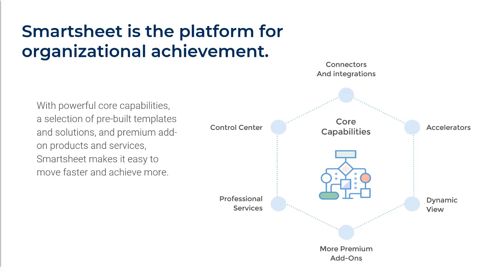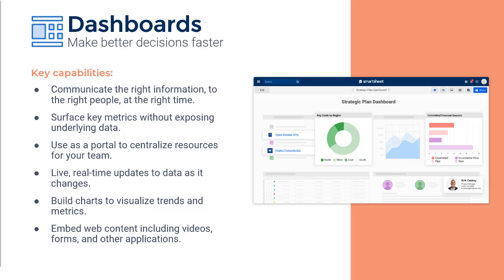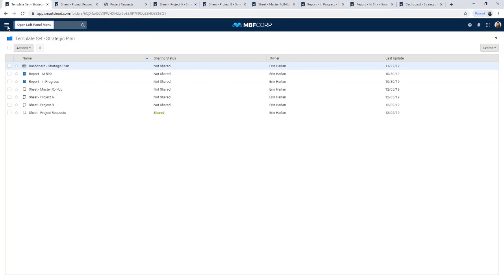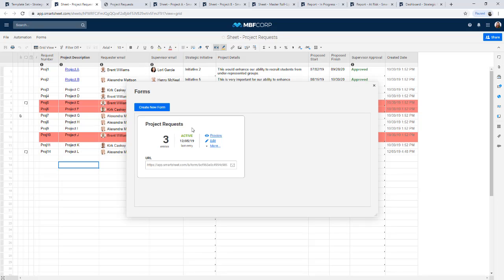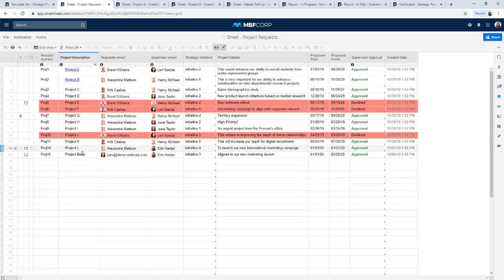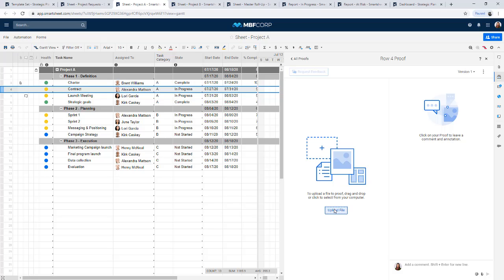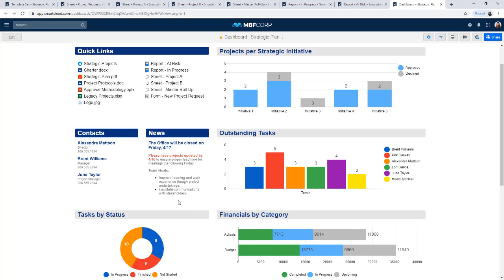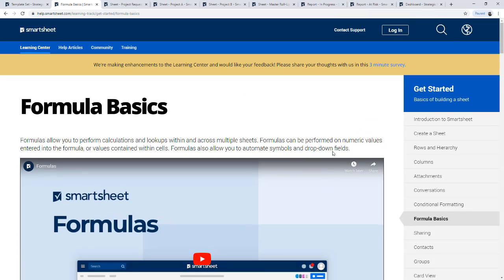SmartStart Onboarding Webinar